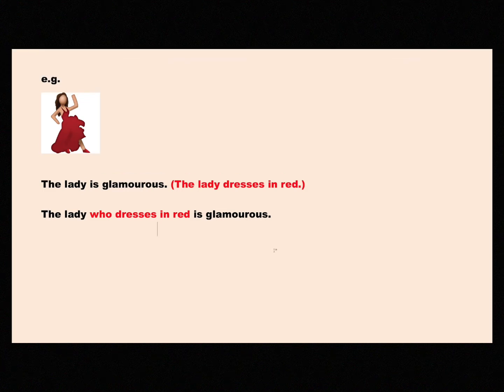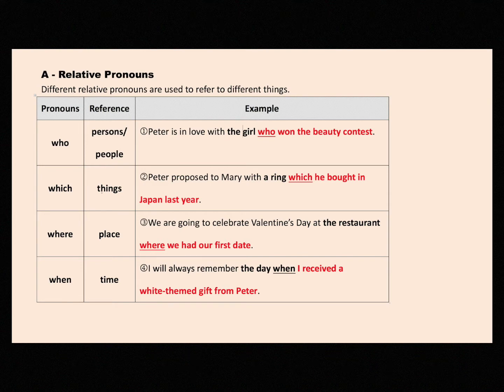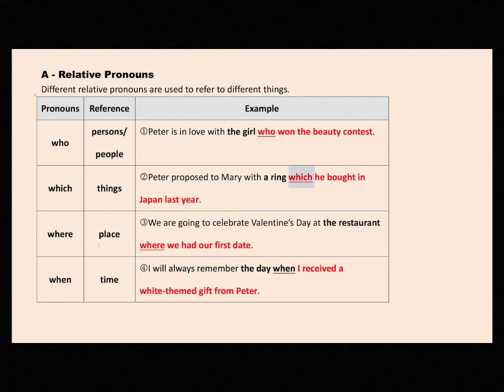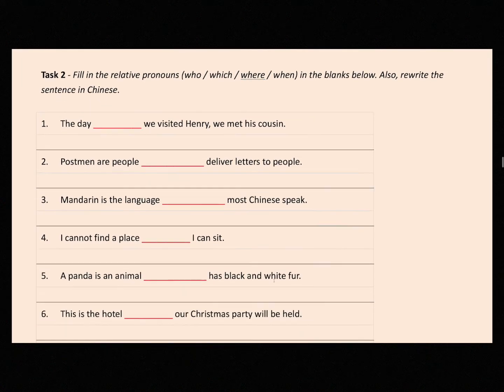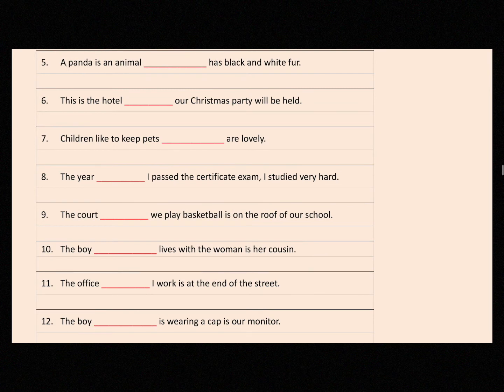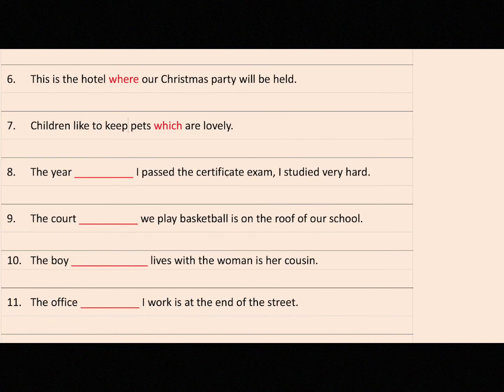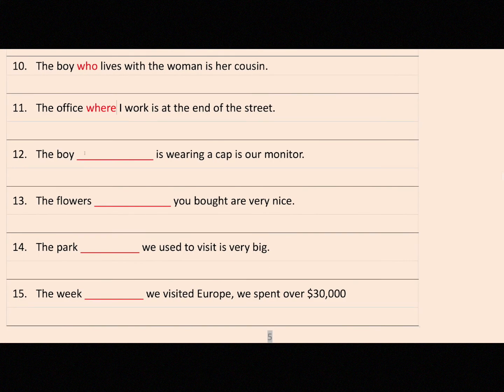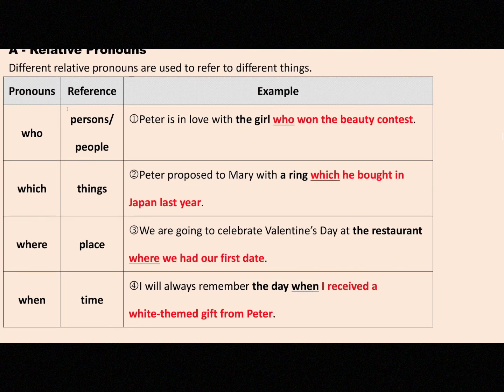Relative Clause Flipped 3 Relative Pronouns